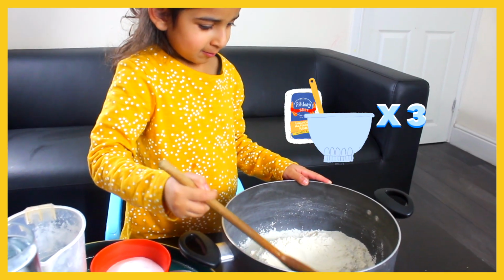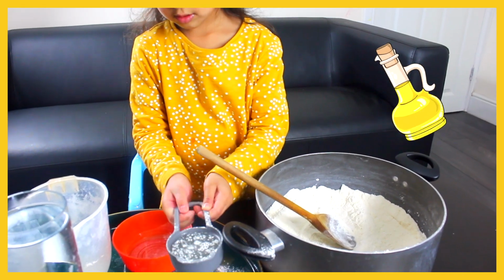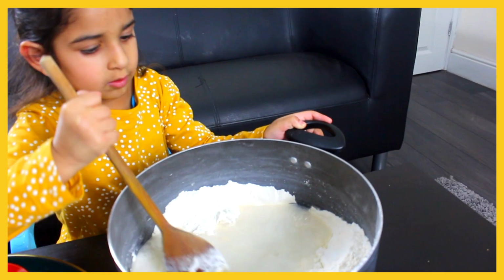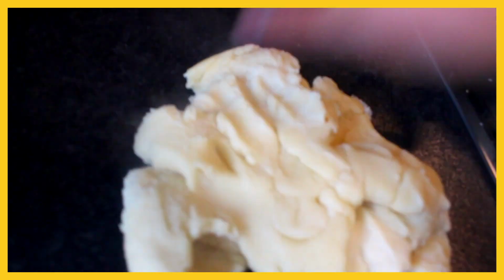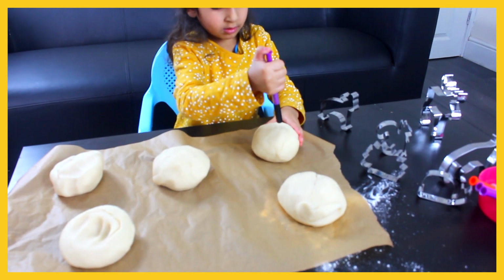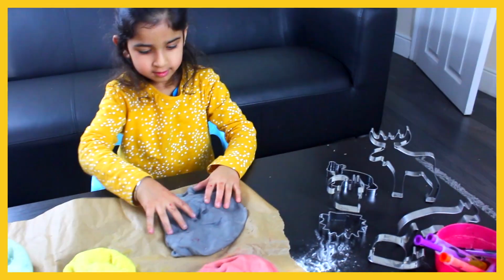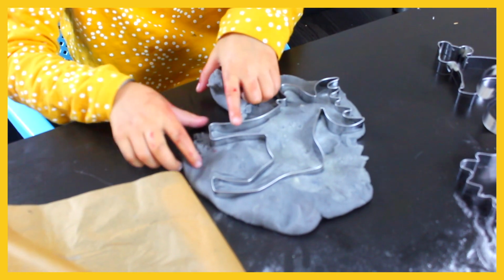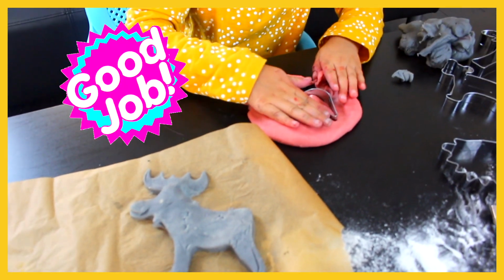Easy DIY Playdoh |Different Colors |Lockdown Fun |Homemade playdoh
I am  playing with DIY playdoh. Today, I learnt  about different colors with playdoh and making new shapes with it. Let we also learn how to make  homemade playdough in this video. My mummy and me made homemade playdoh.
This felt EXACTLY like playdoh!!
Also a fraction of the price!

Bye Everyone!!!